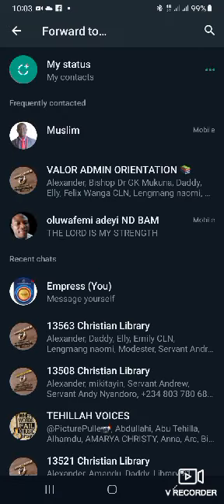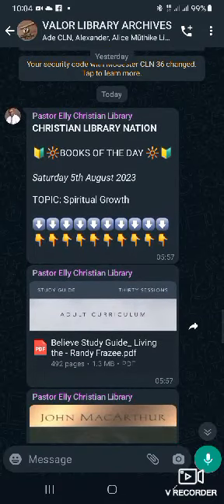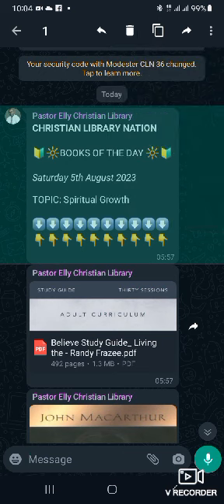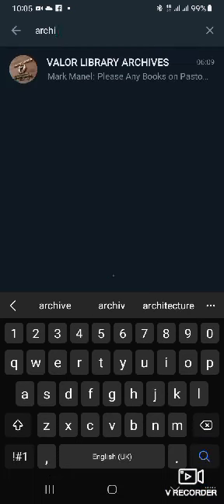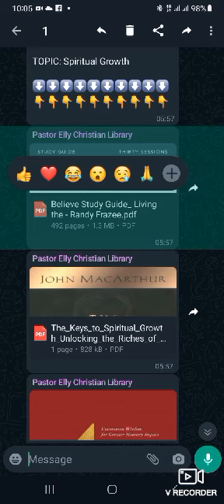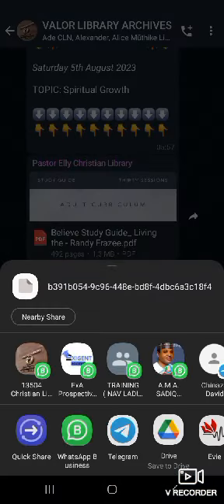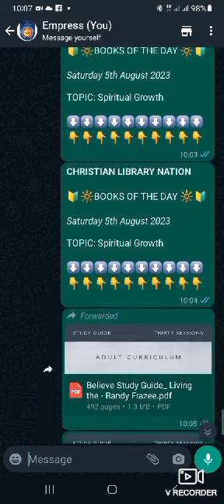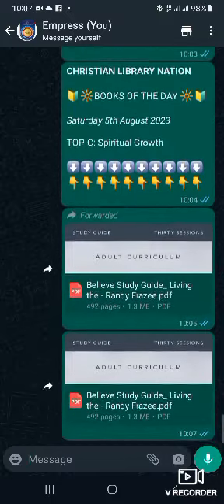How to send messages on whatsApp as a professional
This short DIY video shows you how to send messages  on WhatsApp as a professional from one group to another